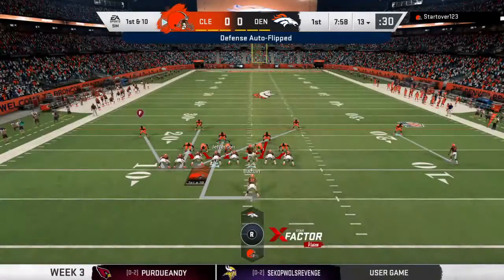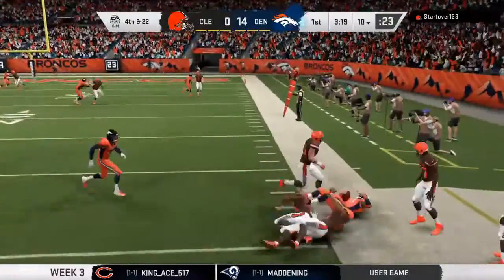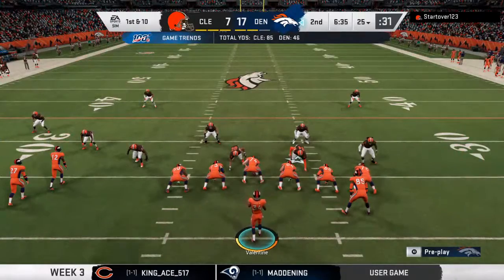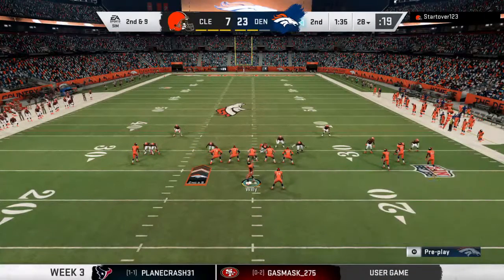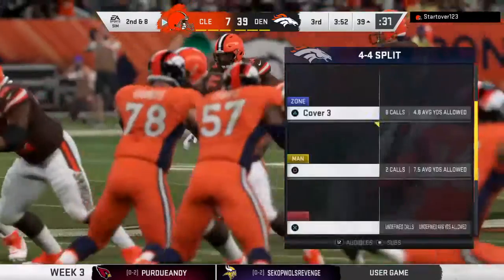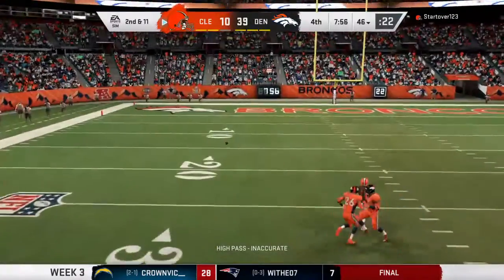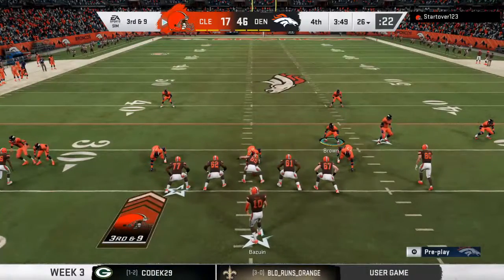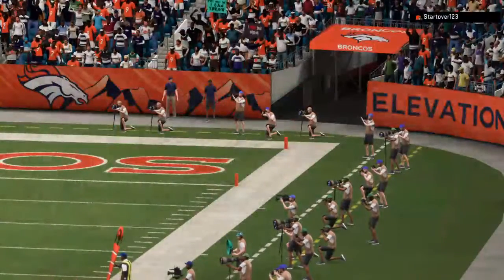chizz522's Live PS4 Broadcast